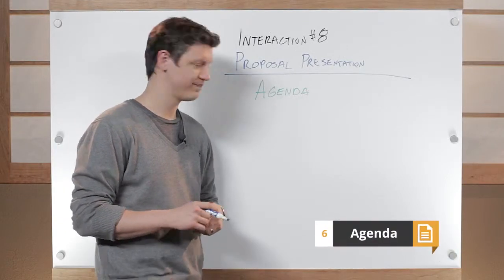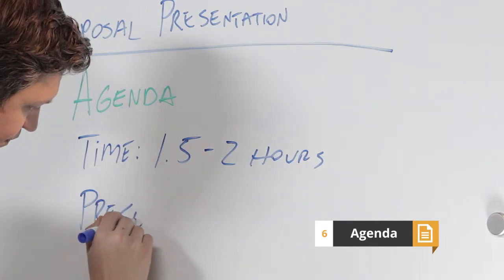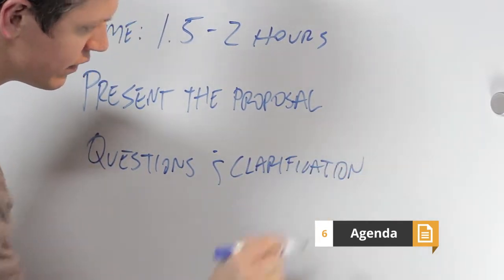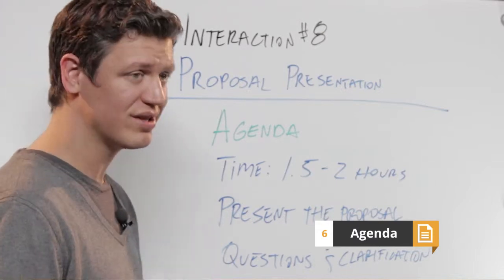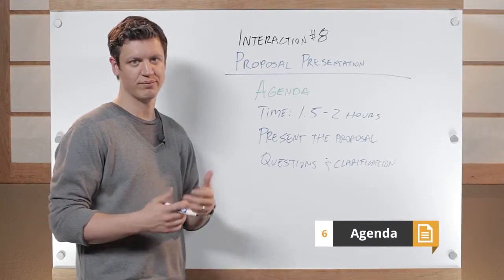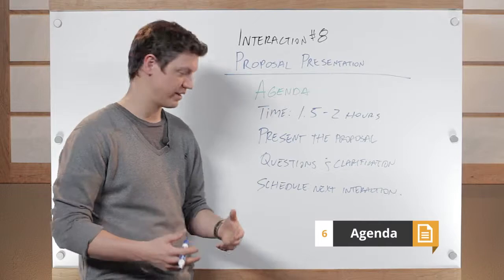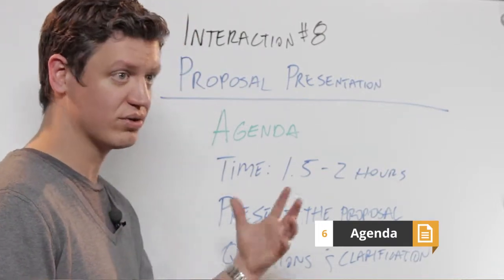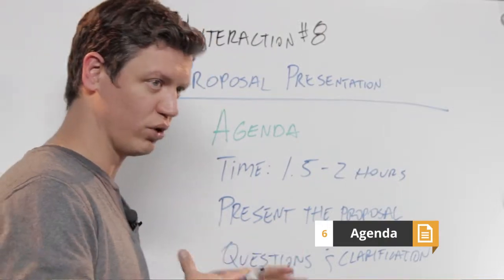wdsk 7 4